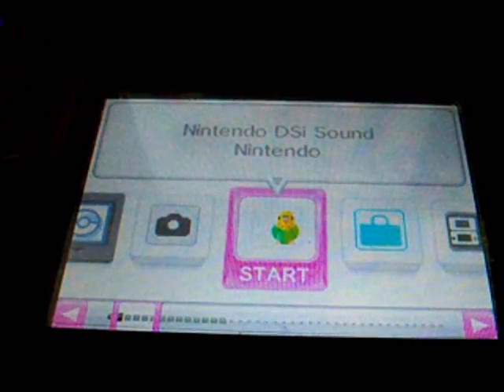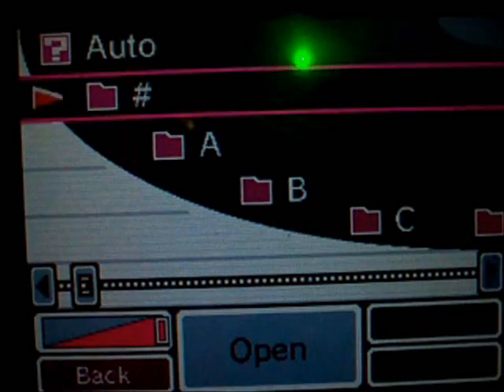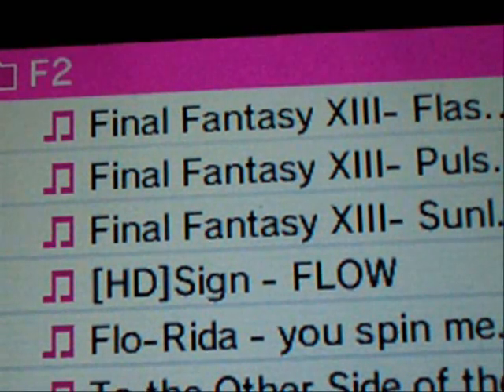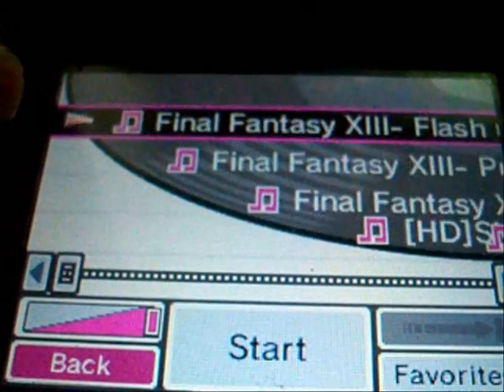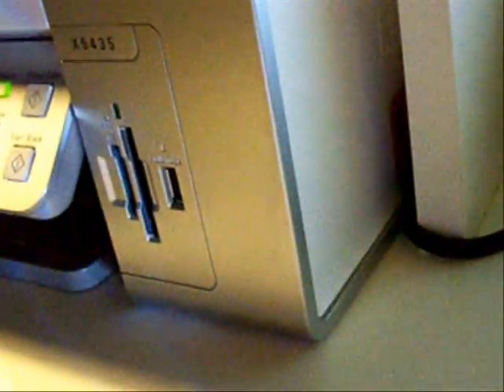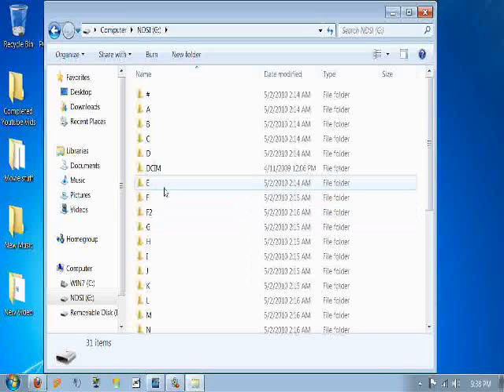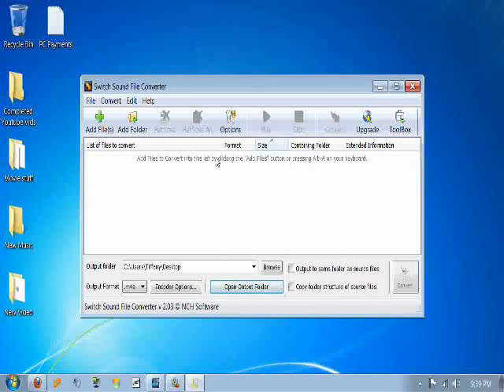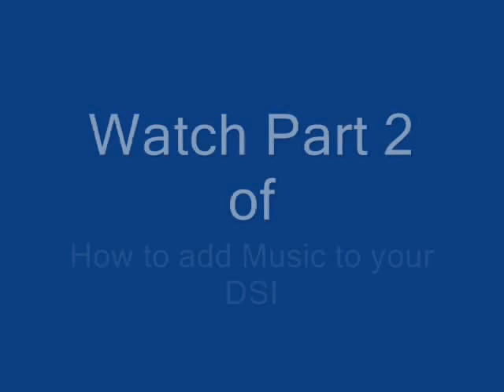How to add music to your DSI Part 1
switch audio converter